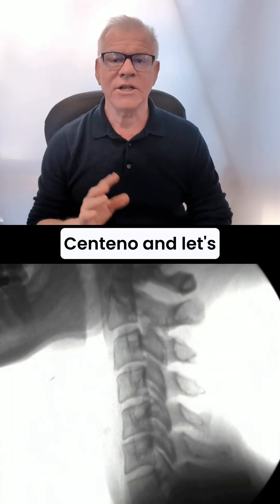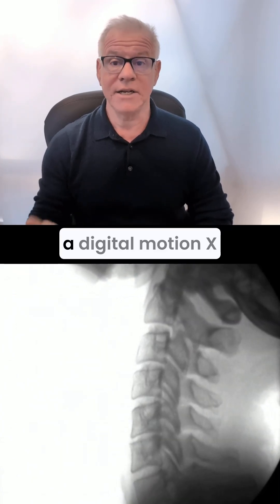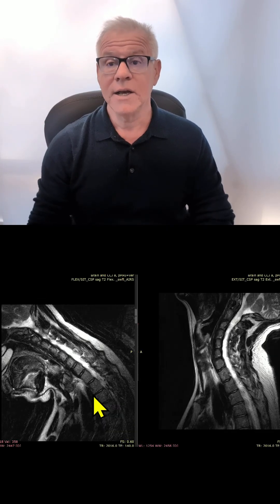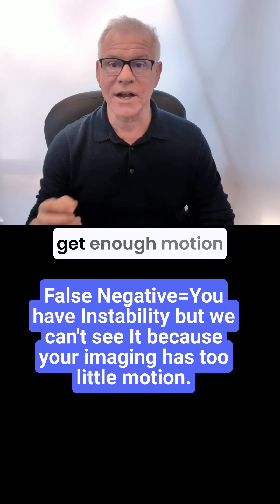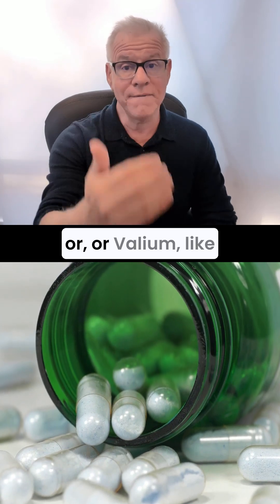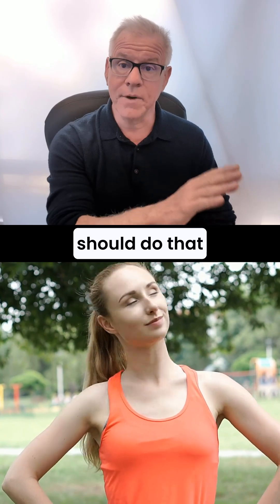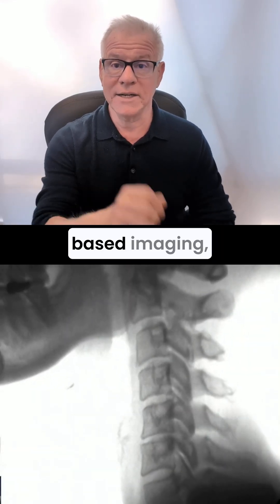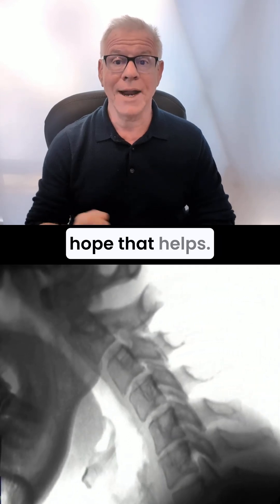Should You Take Meds to Improve Range of Motion for a DMX or Upright MRI?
For movement-based imaging like a DMX or upright MRI with flexion-extension, getting maximal range of motion is critical. However, many patients with craniocervical instability have poor range of motion. As a result, many patients would like to take medications to relax muscles and improve range of motion for these imaging studies. Dr. Centeno discusses his recommendations.